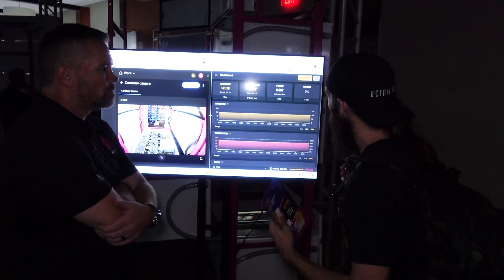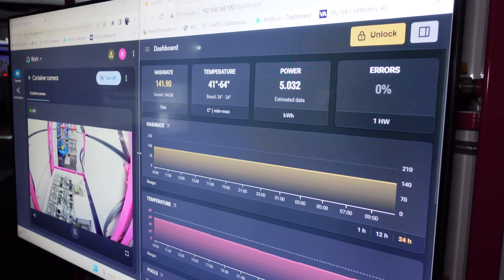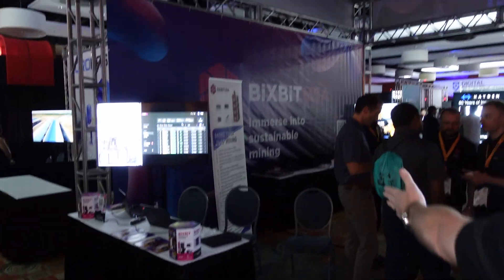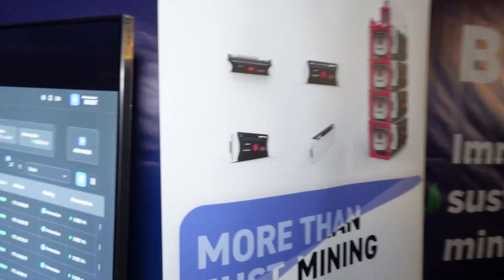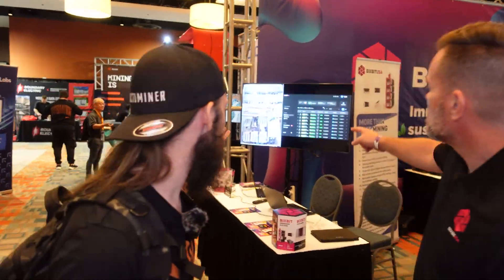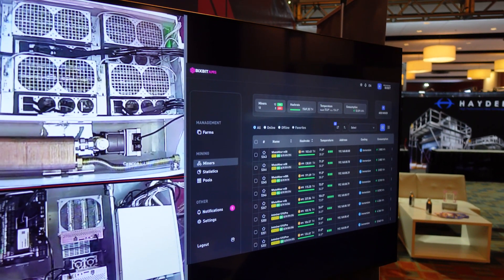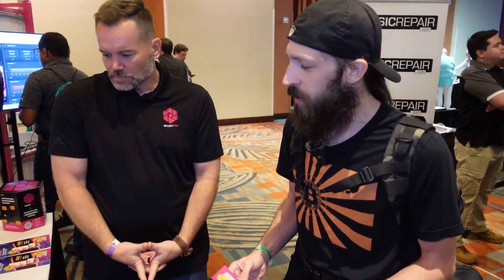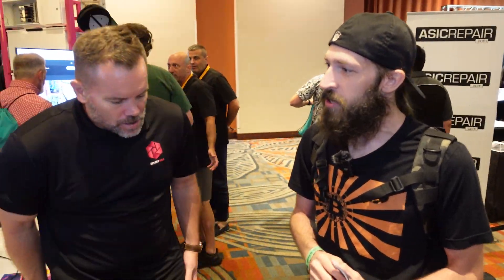BiXBiT interview with Crypto Mykel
BiXBiT is a USA-based company that provides immersion cooling systems and infrastructure for At-Home Miners and large-scale operations.

:::Send Me Stuff:::
1403 Dunn Ave Ste 2